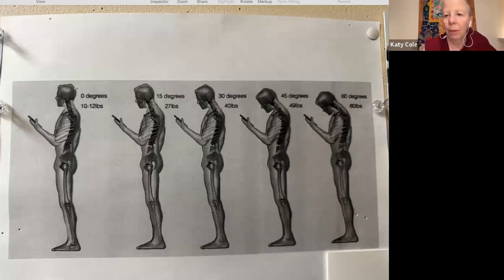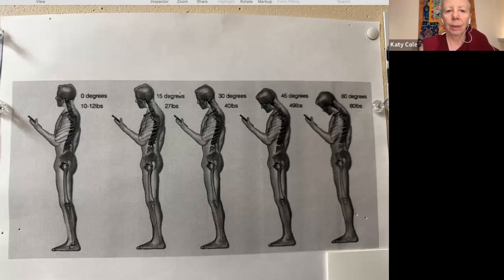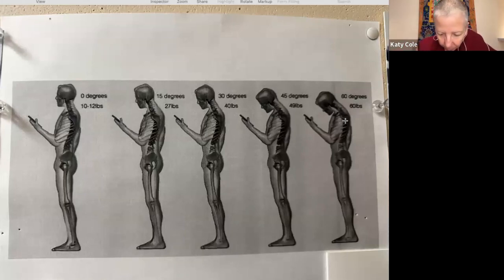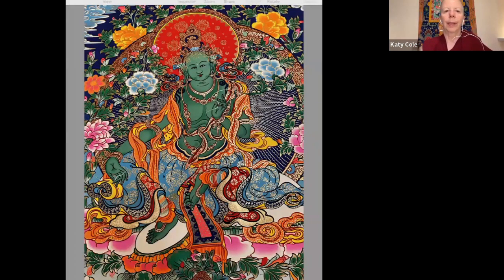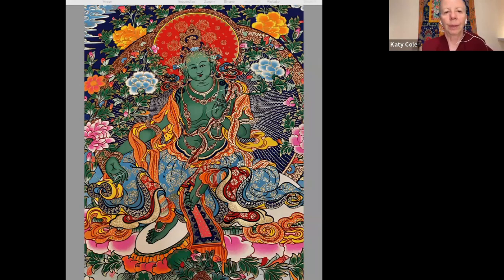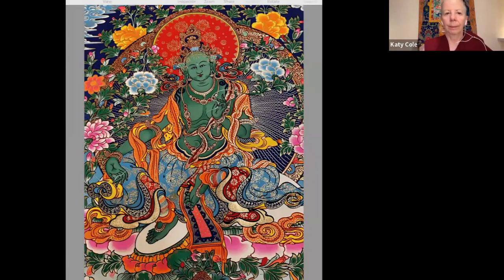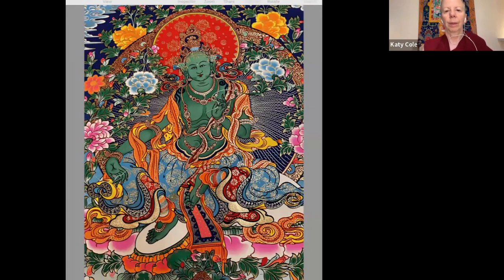Express Meditation Ven.Katy Cole: Tara Meditation